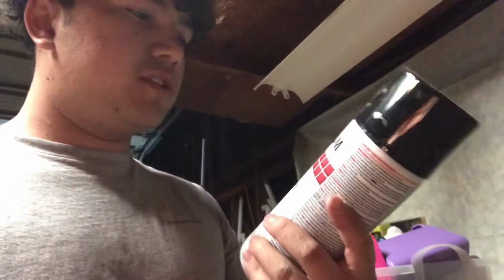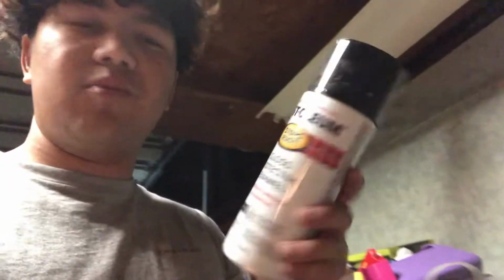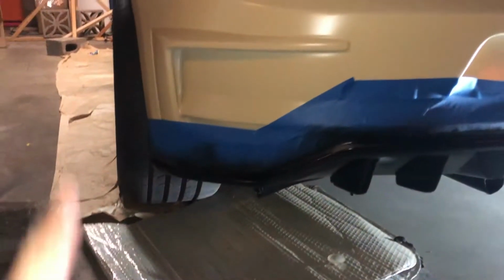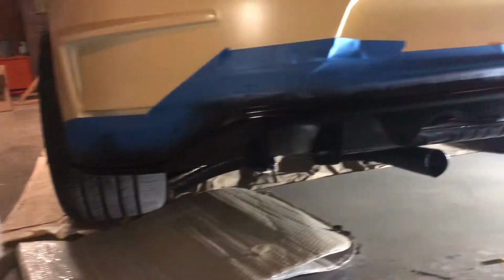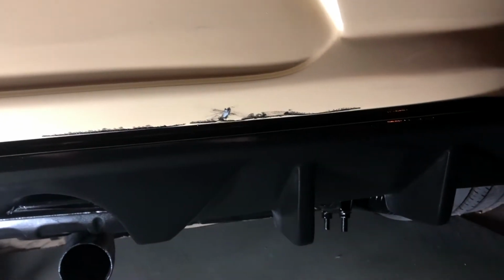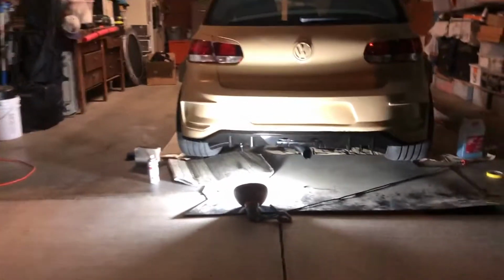Can You PAINT OVER PLASTI-DIP?// MK6 Rear Diffuser Painting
Let's find out today if you can actually use spray paint over plasti-dip. I will be painting my reardiffuser today to give my MK6 GTi some more pop in the rear. I hope you guys like the video because I really like how it turned out.